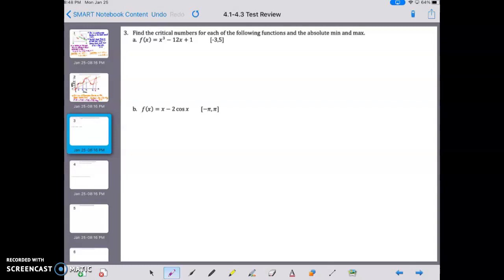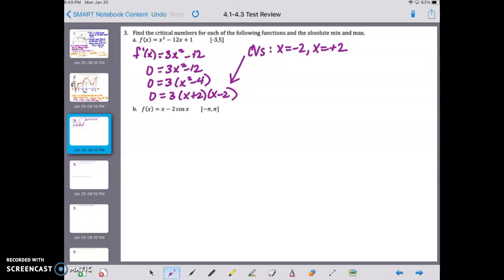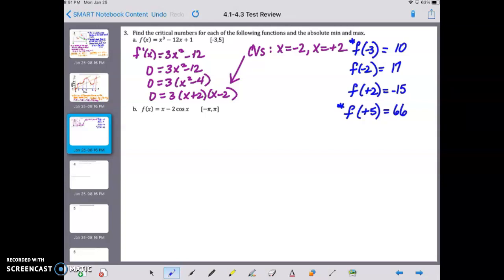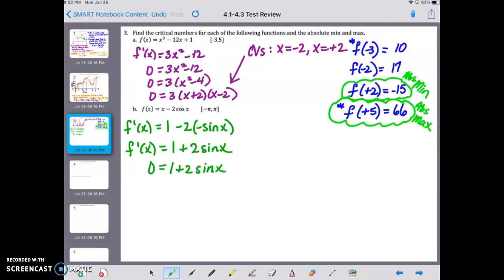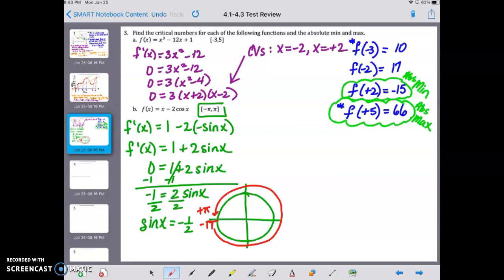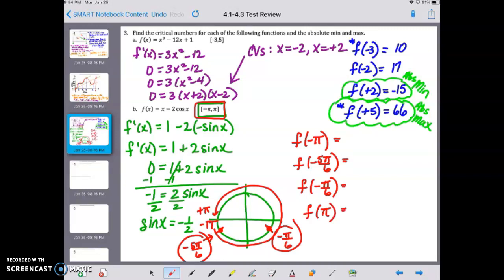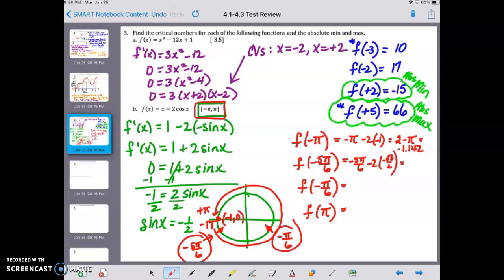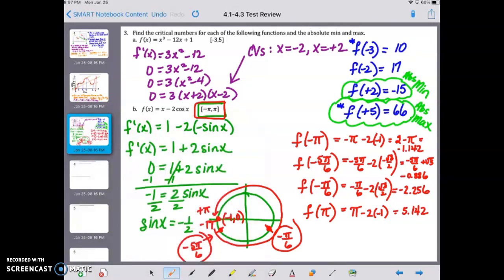APC 4.1-4.3 Test Review #3